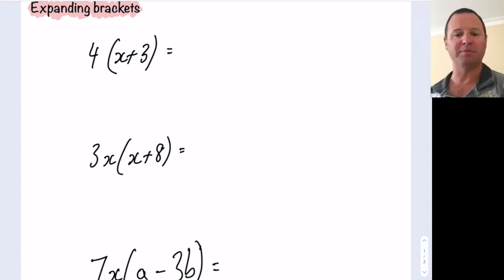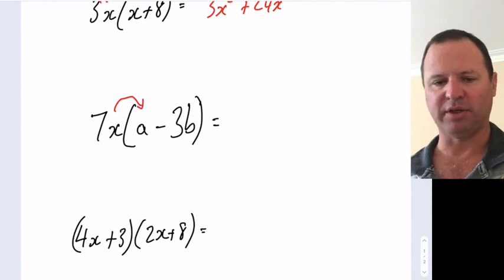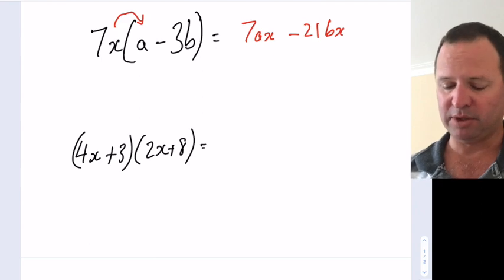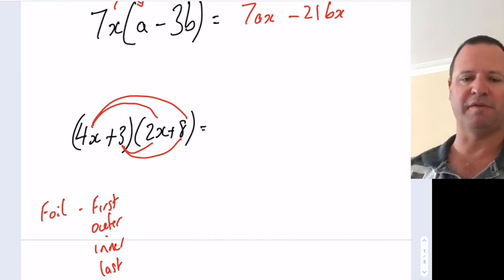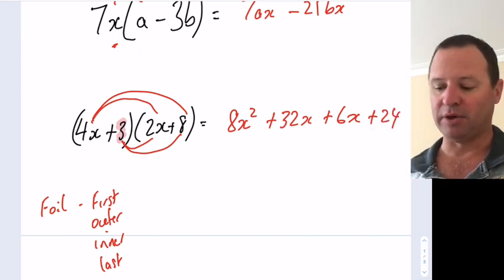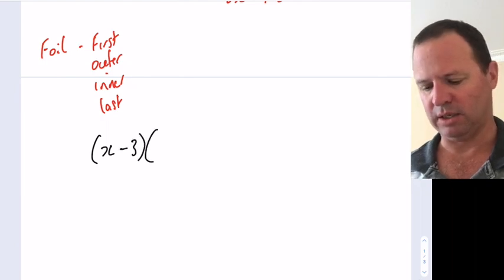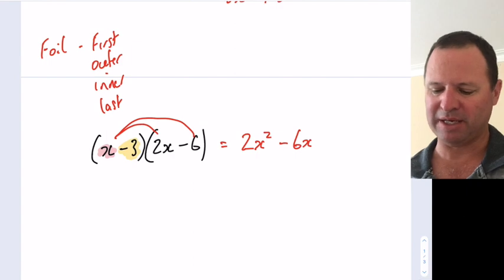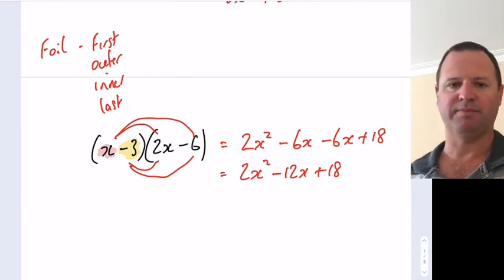Lesson 5b Expanding algebra brackets